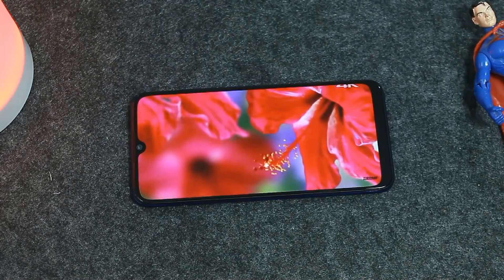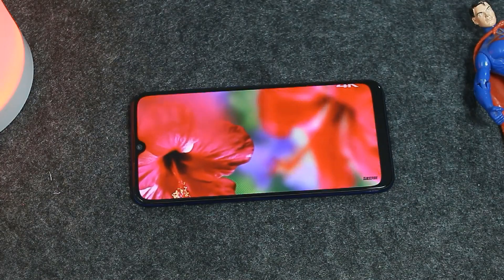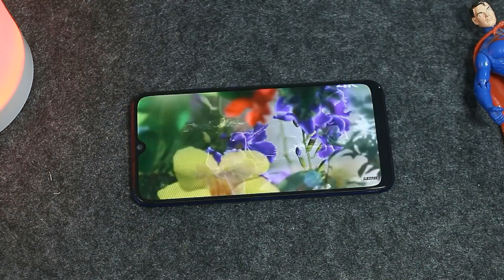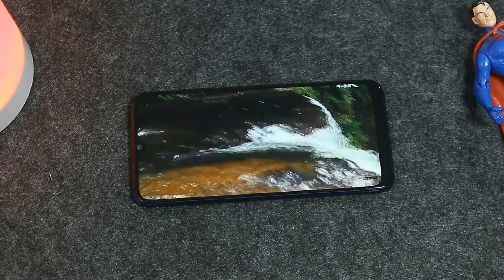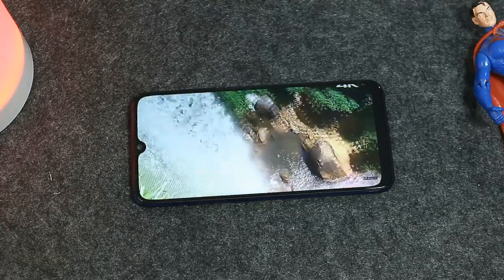5 Major Problems With Amoled Displays 😡😡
Hi friends in this video I will show you the 5 major problems with the amoled displays. Amoled vs IPS. Amoled display explained in telugu